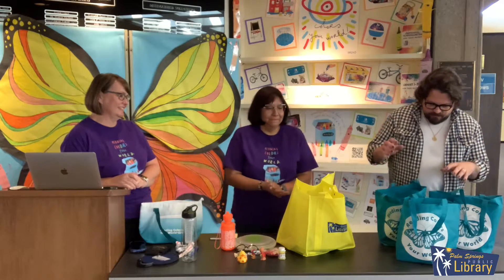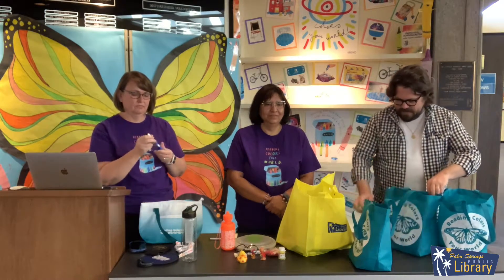Summer Reading Program 2021 Week Three Raffle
Summer Reading Program 2021: Reading Colors Your World
Library Director Jeannie Kays, Teen Librarian Sean R. Corbin, and Children's Librarian Nancy Valdivia conduct a raffle of the Week Three prize winners.
Palm Springs Public Library
Palm Springs, CA